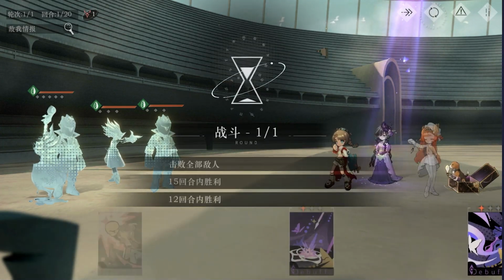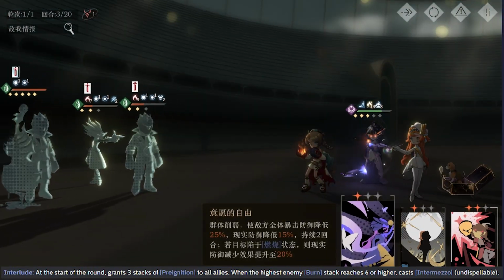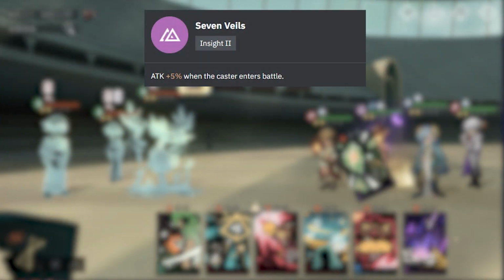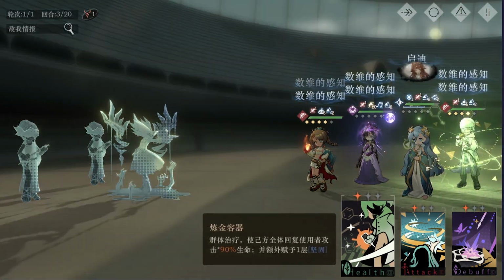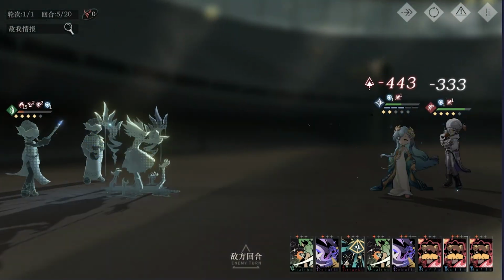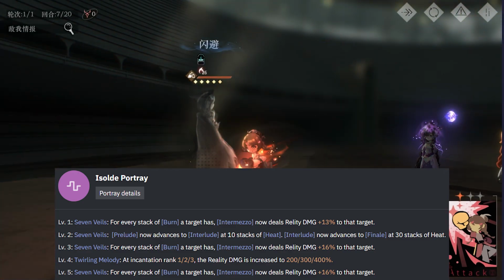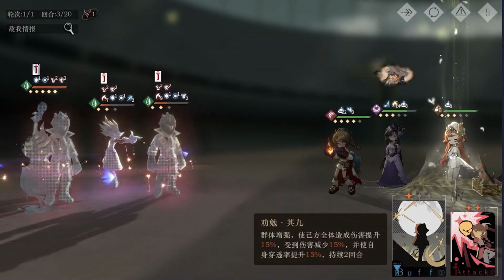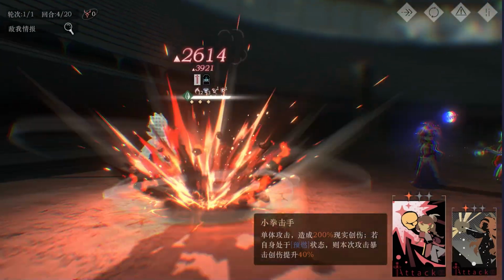ISOLDE COMPLETE GUIDE | Reverse: 1999 1.7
Made it just in time lul
Timestamps:
00:00 - Imtro
00:51 - General informations
01:16 - Isolde's Insight
03:43 - Skills
04:55 - Portrays
05:16 - Teams
06:00 - Resonance builds
06:16 - Psychubes
06:30 - Final Thoughts/Outro

🖥️ Current PC Specs :
CPU: Ryzen 7 7800X3D
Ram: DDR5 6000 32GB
GPU: NVIDIA RTX 4070